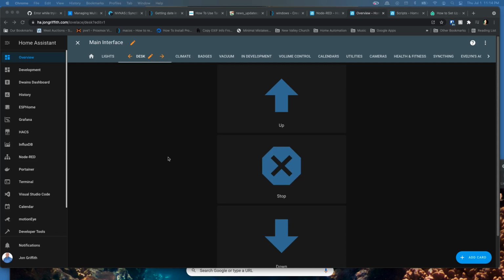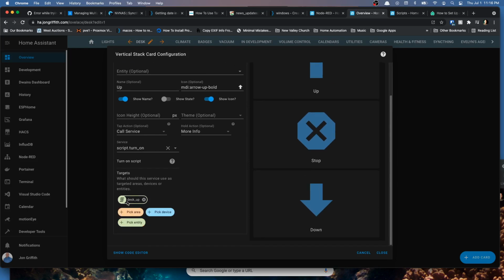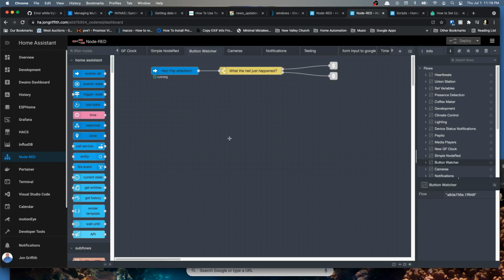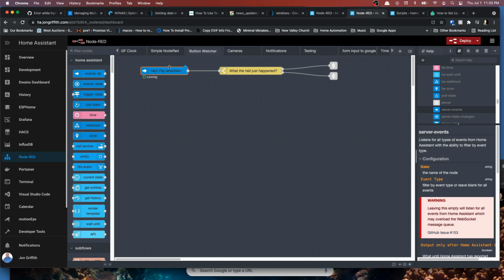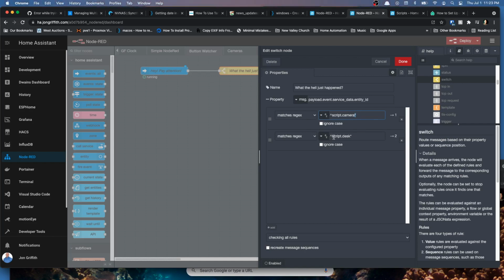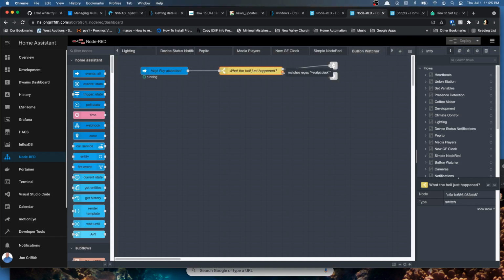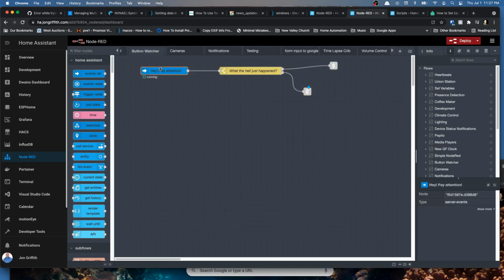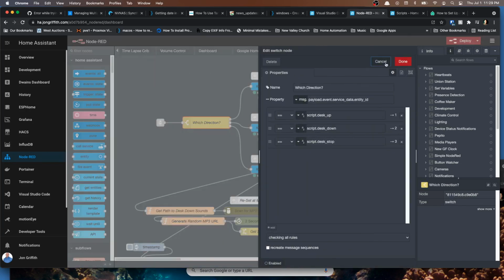Triggering NodeRED Flows with Home Assistant Scripts